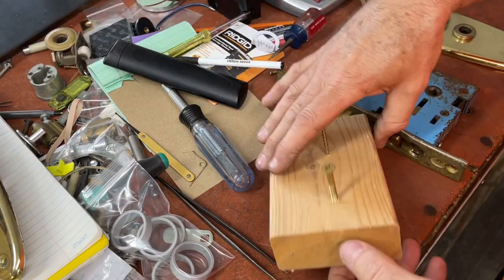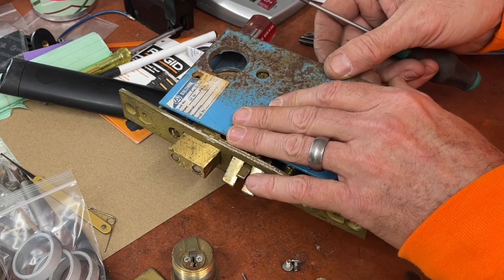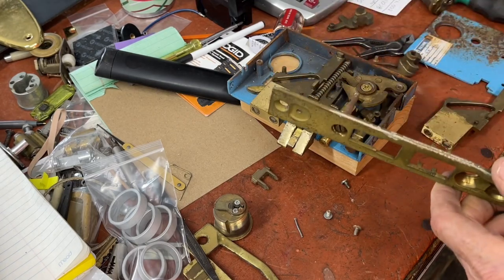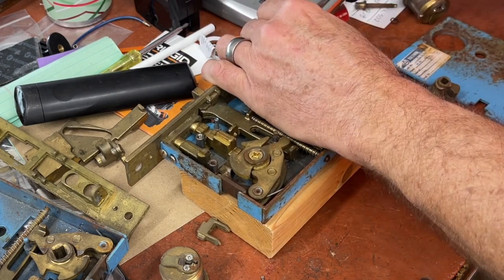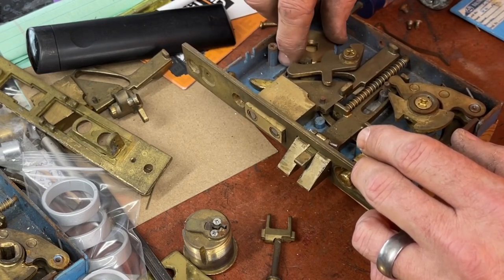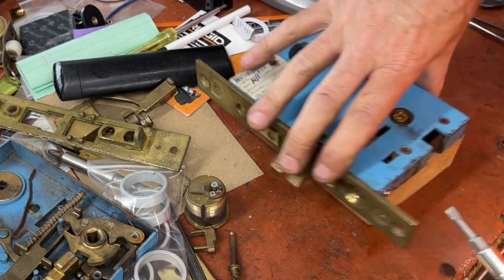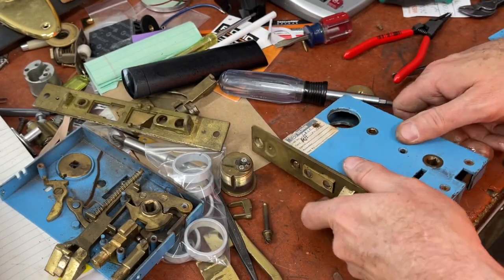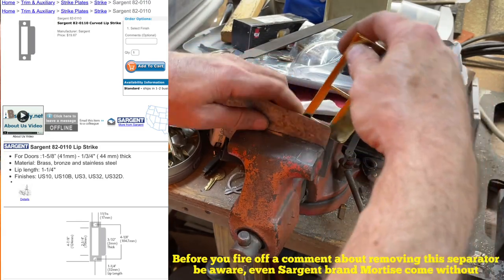Baldwin 6020 Mortise Lock Repair after it getting ripped off door by handyman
No, we do not have “extra parts” for sale. All of our parts locks are for local repairs & use. If you happen to have access to someone else that sells parts you would be better off checking with them. If you got said parts from someone else who sells those parts, this video may help you figure out how to repair it with those parts, that you definitely got from somewhere else and didn’t send us a message asking for parts.

Because we don’t sell them.

This lock is identical to a Baldwin 6230 which is the 2.5” backset version and is pretty popular.
This particular model has a two piece outside trim and a one piece interior. Their existing was setup for double cylinder but we went to single cylinder to save the customer money.

We have several Baldwin videos detailing the insides of these, search term in YouTube: selockandkey Baldwin

Did I mention you should definitely not ask if we will sell you replacement parts, because we don’t.